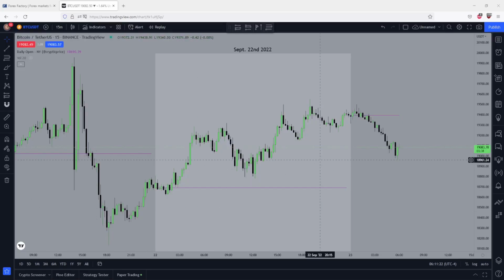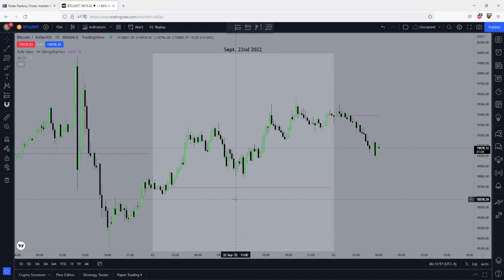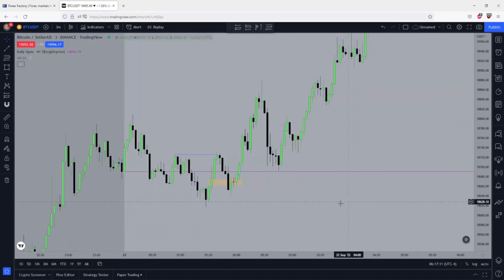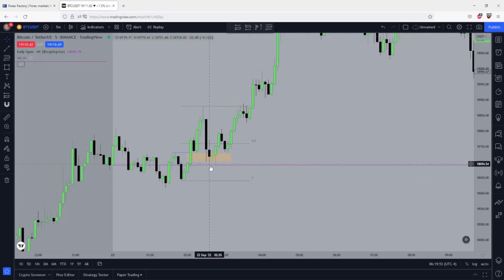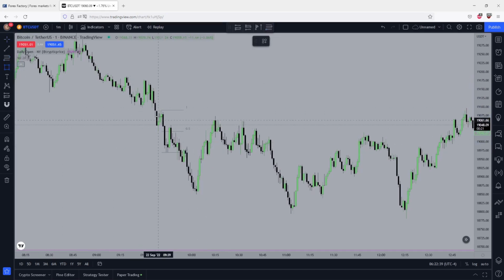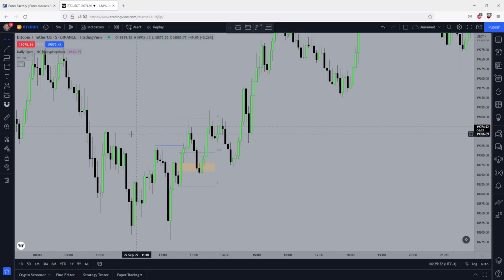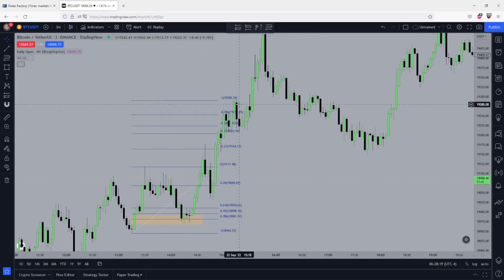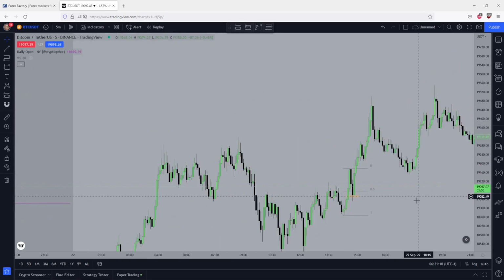Bitcoin Market Review - September 22, 2022 - ICT Mentorship Study Session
In this video I review Bitcoin's price action for September 22, 2022 based on the teachings of @InnerCircleTrader
I look for trade setups and help you understand them by utilizing the teachings of @InnerCircleTrader